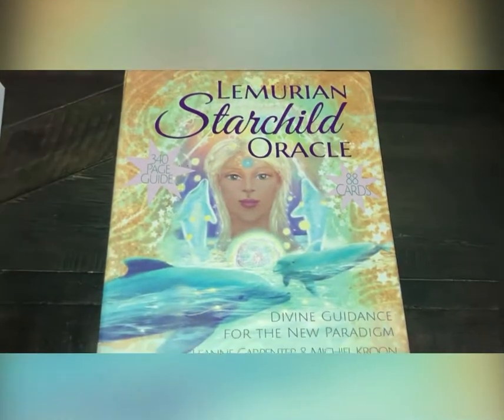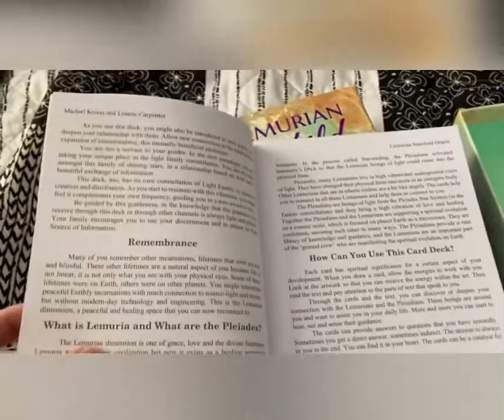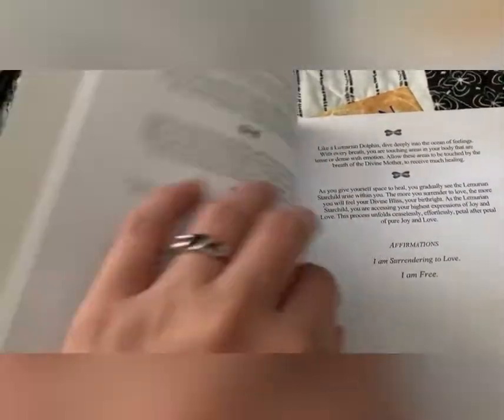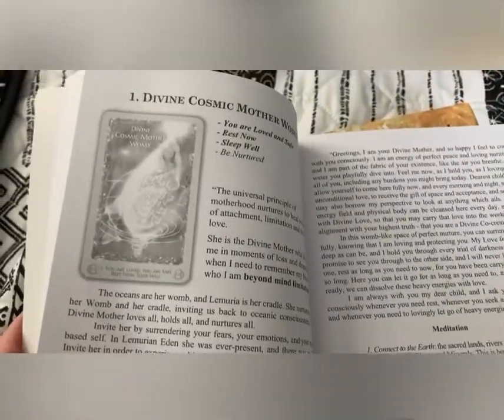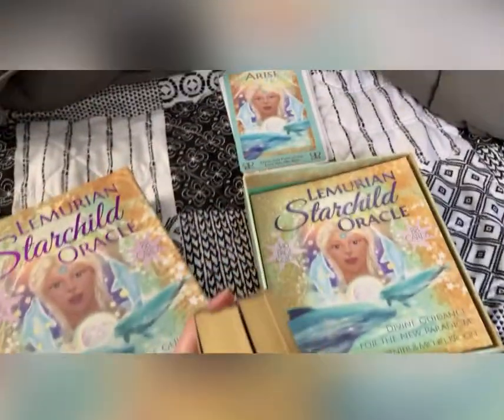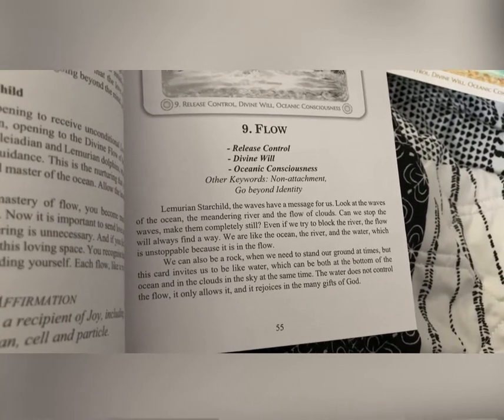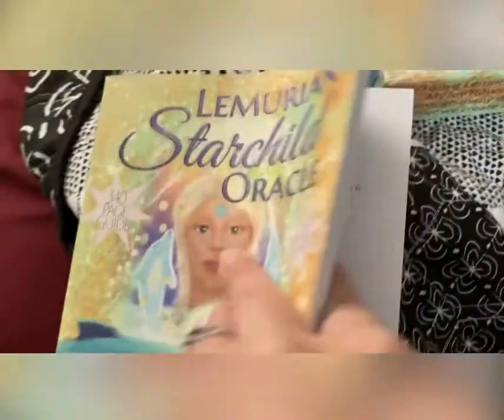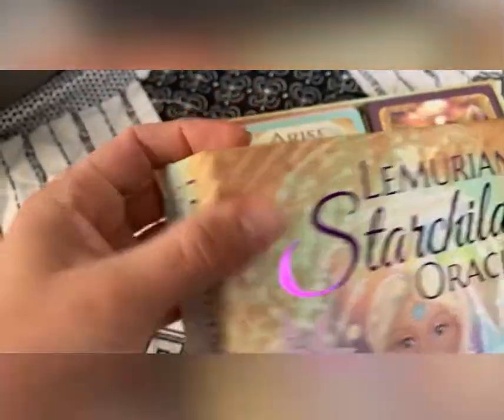REVIEW (longer version) | Healing, Lemurian Starchild Oracle Deck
For the shorter version, check it out on TikTok @witch_wonderland

For readings, allow up to 48 hours after payment has been received. For spells, it depends on the spell because some need to be done on a certain moon phase, or even day of week and time. Many spells call for items I may need for the spell. Although I have nearly 100 herbs, and nearly everything else a witch may need, there may be something I don’t have. I will need half the payment upfront for supplies and I’ll ask for the other half before spell is performed. I may need to send you items, so please give me time.

 I also have Instagram twitchcraft _and_tarot

 This channel has over 100 videos, so you should find plenty of what you’re looking for, but if you don’t, it may be on TikTok or still in the making. I have videos I’ve been working or for some time.

 I also have plenty of information in the Amino group I am in.